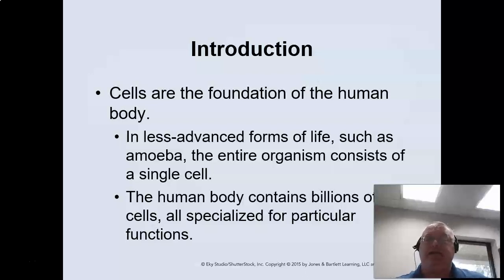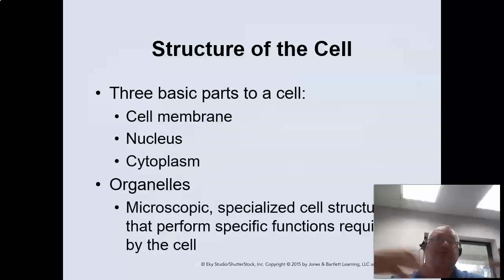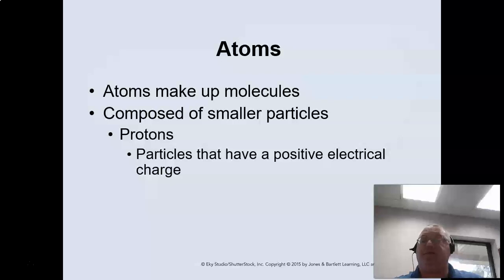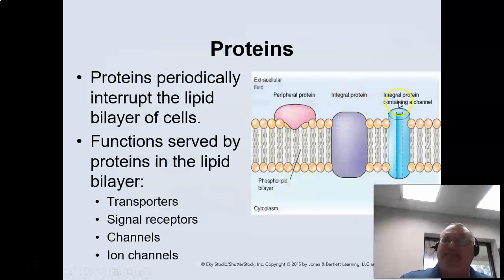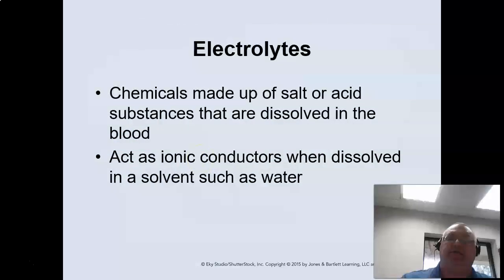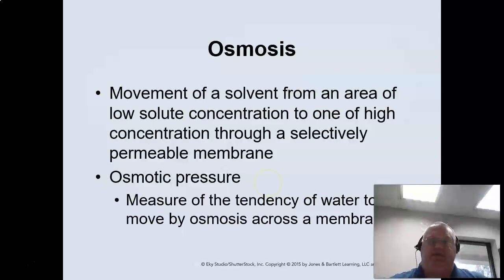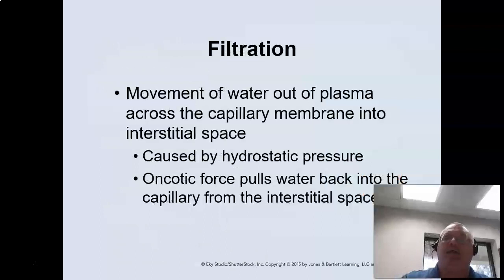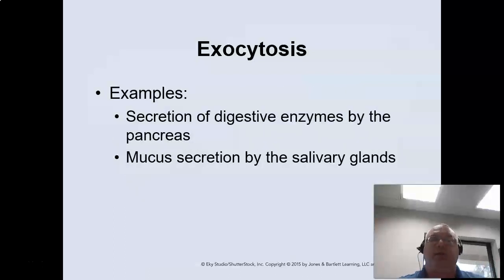AP CH02 1 Cell and Cell Membranes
CF EMS AP Chapter 2 review of Cells and Cell Membranes